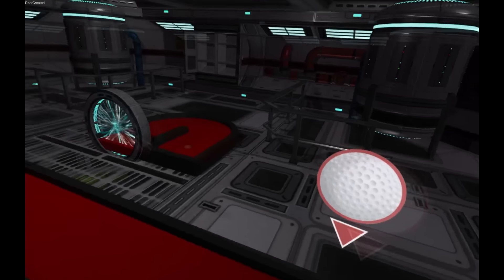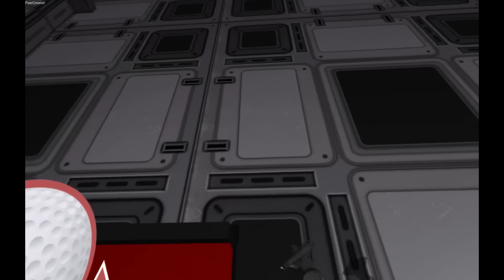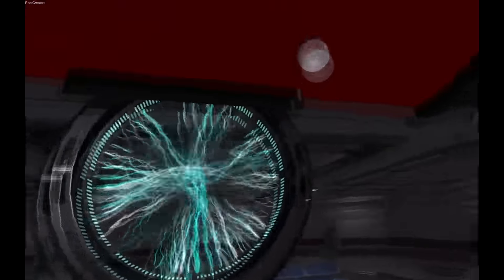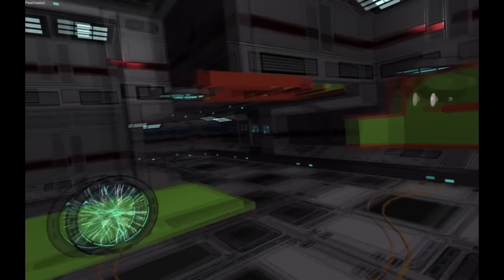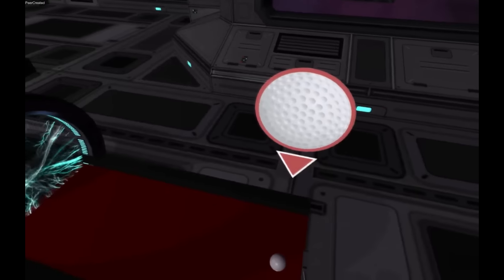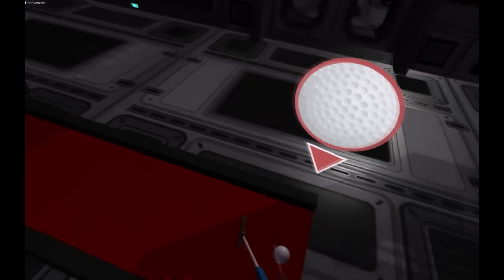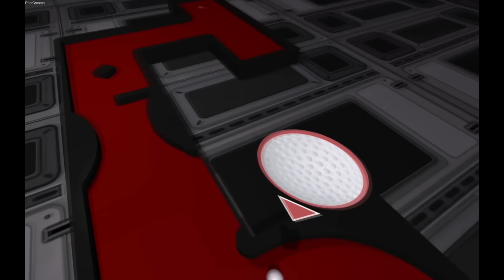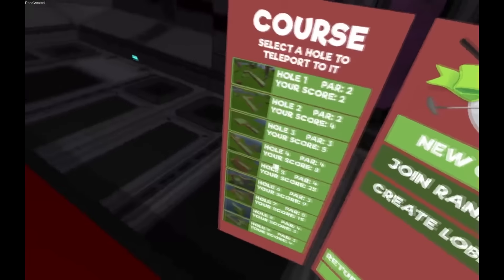MinigolfVR WIP - Sci-Fi Course Walkthrough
Hey folks,

The second MinigolfVR course is now fully designed. The mechanics are teleportation and gravity. I may alter some parts after building the final hole, since I've had much more fun with that one than most of the others.

Environment is still mostly in the basic walls/floor/roof stage, so I'll be adding in some character further down the line.

Anyway, hope you all enjoy!